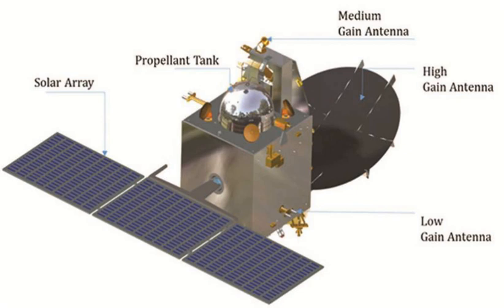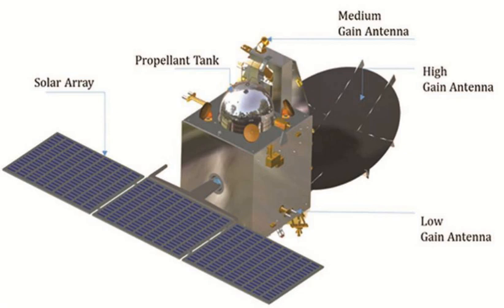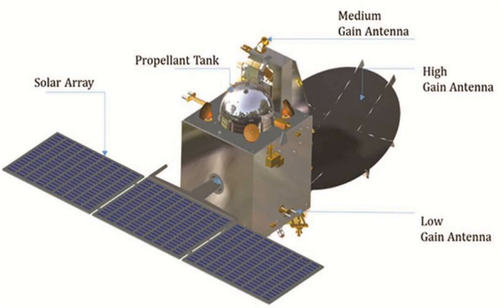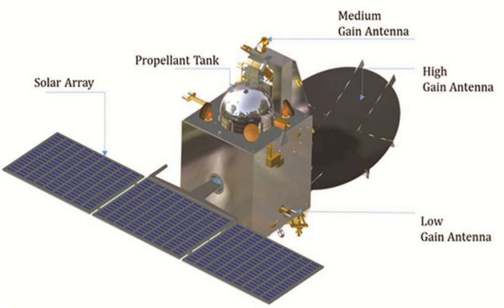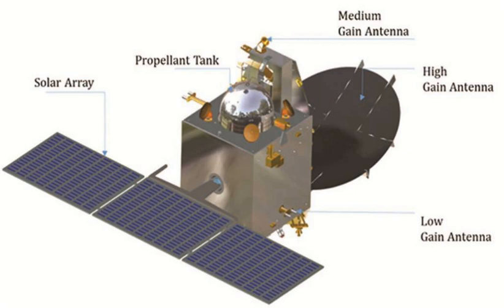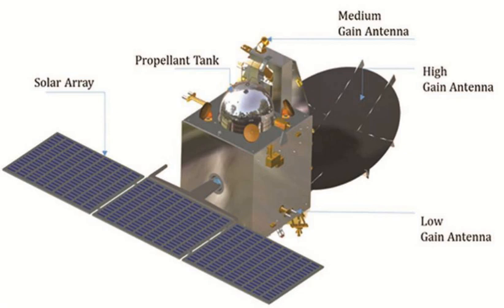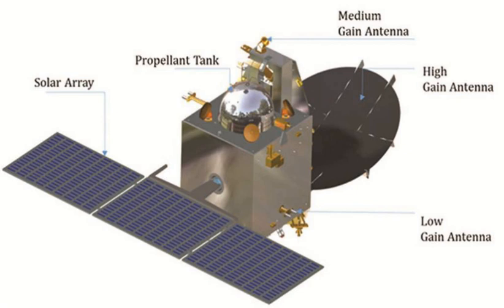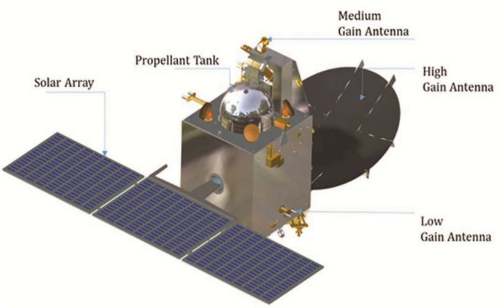Mars Orbiter Mission | Wikipedia audio article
This is an audio version of the Wikipedia Article:
Mars Orbiter Mission

- Socrates

SUMMARY
The Mars Orbiter Mission (MOM), also called Mangalyaan ("Mars-craft", from Sanskrit: मंगल mangala, "Mars" and यान yāna, "craft, vehicle"), is a space probe orbiting Mars since 24 September 2014. It was launched on 5 November 2013 by the Indian Space Research Organisation (ISRO). It is India's first interplanetary mission and ISRO has also become the fourth space agency to reach Mars, after the Soviet space program, NASA, and the European Space Agency. It is the first Asian nation to reach Mars orbit, and the first nation in the world to do so in its first attempt.The Mars Orbiter Mission probe lifted-off from the First Launch Pad at Satish Dhawan Space Centre (Sriharikota Range SHAR), Andhra Pradesh, using a Polar Satellite Launch Vehicle (PSLV) rocket C25 at 09:08 UTC on 5 November 2013. The launch window was approximately 20 days long and started on 28 October 2013. The MOM probe spent about a month in Earth orbit, where it made a series of seven apogee-raising orbital manoeuvres before trans-Mars injection on 30 November 2013 (UTC). After a 298-day transit to Mars, it was inserted into Mars orbit on 24 September 2014.
The mission is a "technology demonstrator" project to develop the technologies for designing, planning, management, and operations of an interplanetary mission. It carries five instruments that will help advance knowledge about Mars to achieve its secondary, scientific objective. The spacecraft is currently being monitored from the Spacecraft Control Centre at ISRO Telemetry, Tracking and Command Network (ISTRAC) in Bangalore with support from Indian Deep Space Network (IDSN) antennae at Byalalu, Karnataka.